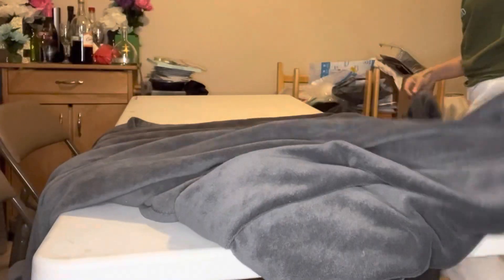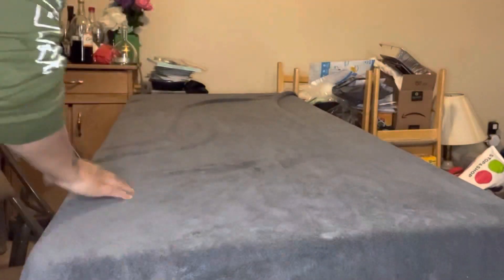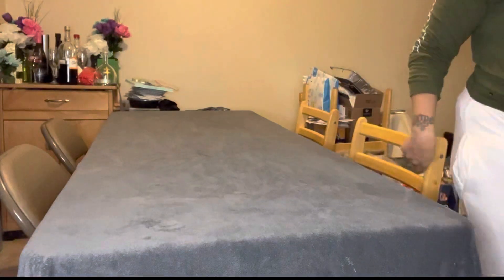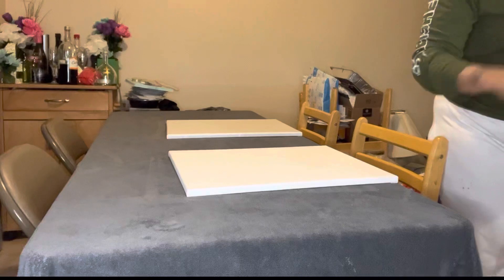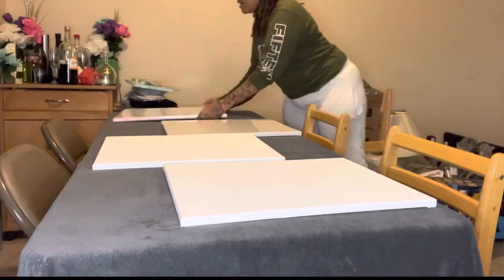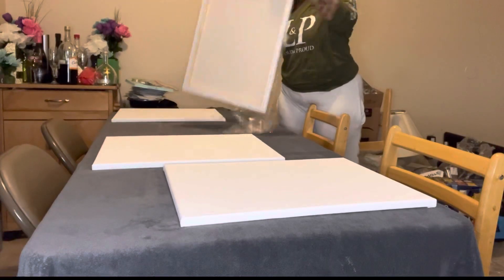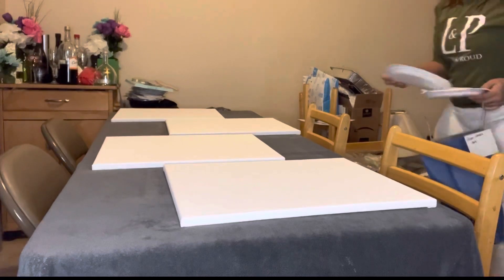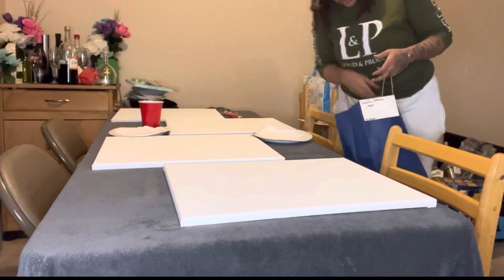SET UP & TIMELAPSE VIDEO OF FAMILY PAINT NIGHT (free school activity) **FUN**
2:34 start painting